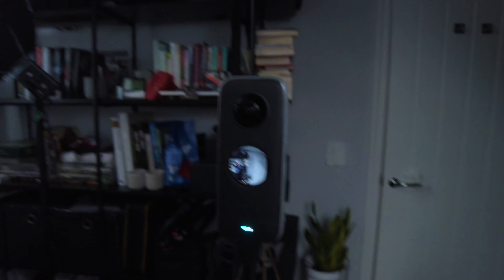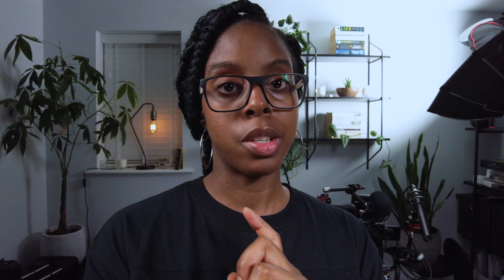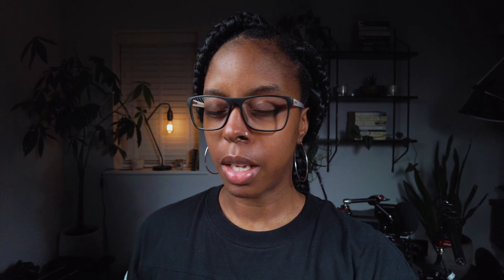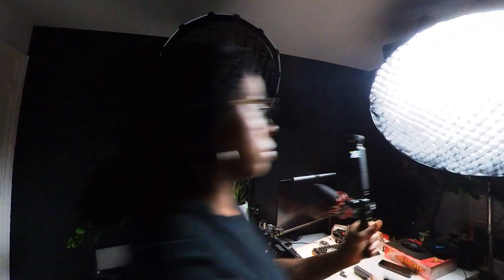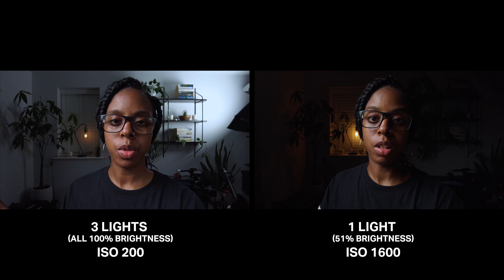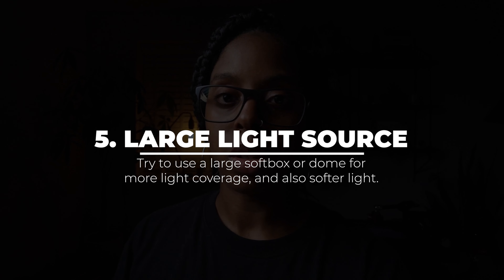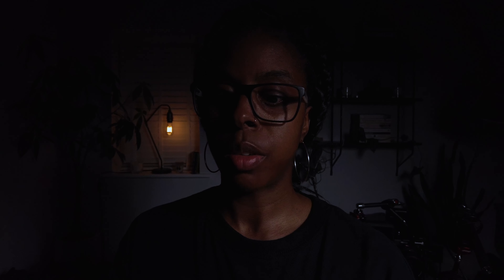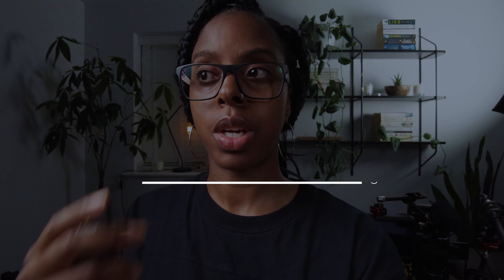DJI Pocket 2 Filming In Low Light Indoors - DJI Pocket 2 Footage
I've been asked quite a few times how best to film indoors with the DJI pocket 2, in particular for talking head videos. So in this video, I give you a live demo of lighting and how best to use it to get the best footage with your DJI Pocket 2 in low light indoors.

Colour graded with my DJI Pocket 2 D-Cinelike LUTs
Where I get my music: Artlist (get 2 extra months free)

⭐⭐ CAMERA GEAR USED & MENTIONED IN THIS VIDEO ⭐⭐
Main Camera: DJI Pocket 2
Mic: Rode VideoMic GO II
Mini tripod to extend the Pocket 2 and attach the mic
360 Camera: Insta360 ONE X2

*** VIDEO CHAPTERS ***
00:00​ - Intro
01:35 - Tip 1
02:19 - Tip 2
05:00 - Tip 3
06:13 - Tip 4
07:12 - Tip 5
08:55 - Tip 6